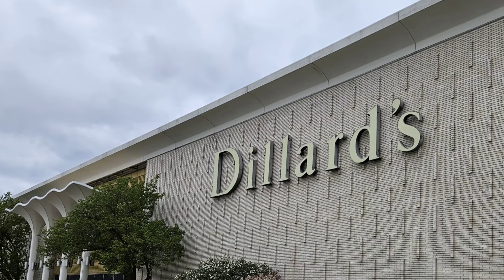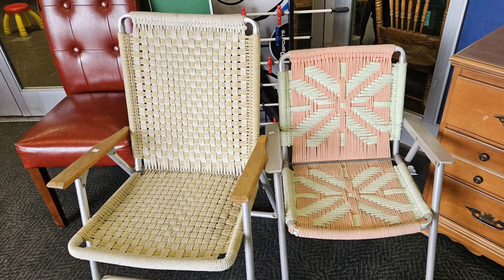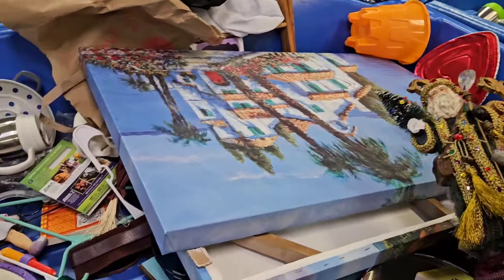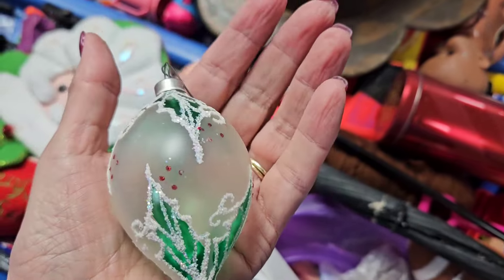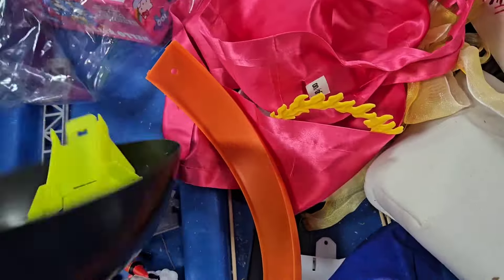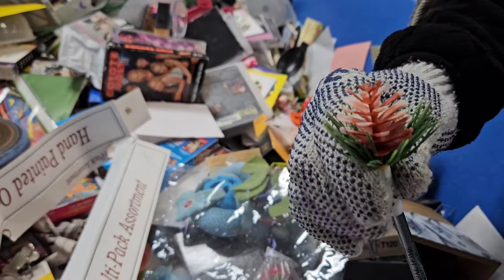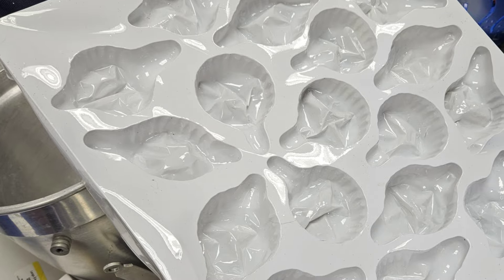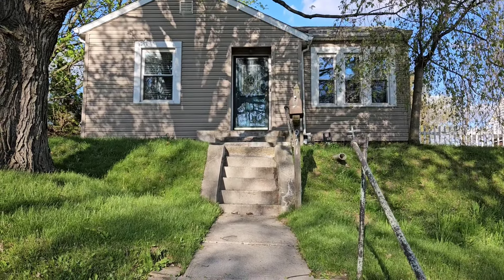Traveling To Canton, OH to Meet Carol - My Blessed Nest, on My Way To Go Thrifting in Pittsburgh, PA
I'm traveling from Michigan to Pittsburgh, PA to meet up with my friend Sherry. On the way through Ohio, I'm stopping to meet up with Carol of My Blessed Nest.

My 2nd channel, Start With Coffee Adventures: @startwithcoffeeadventures

Become a BUYER on Whatnot, Get $10 on your 1st purchase & I get $10

I will make a referral fee after your 1st sale.

New videos are up every SUNDAY and THURSDAY. Also, keep an eye out for BONUS and COLLAB videos.

What to sell on Whatnot?
What to sell on Niknax?
How much can you make reselling?
What to resell?
How to resell things online?